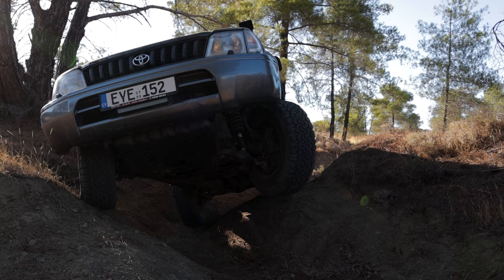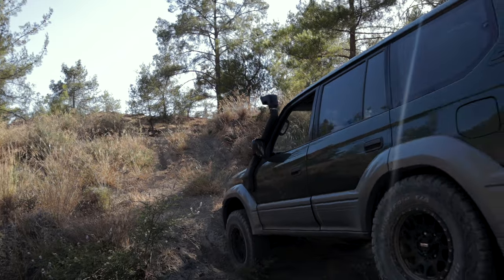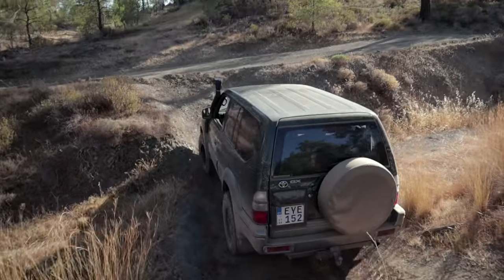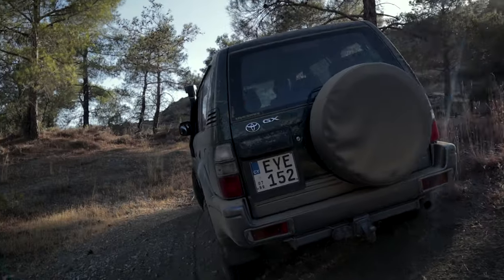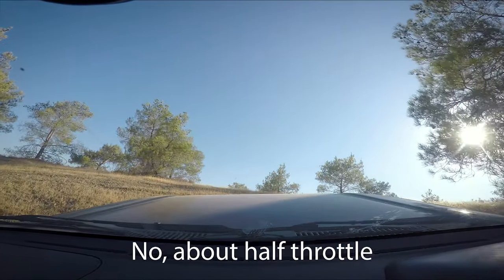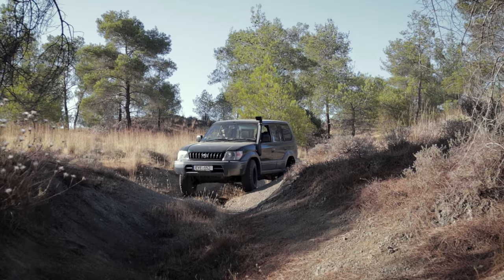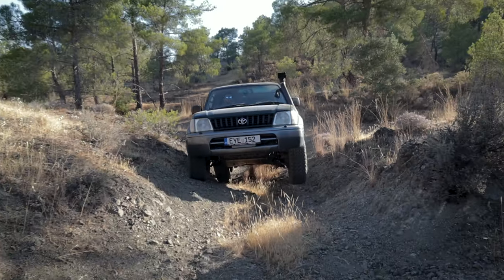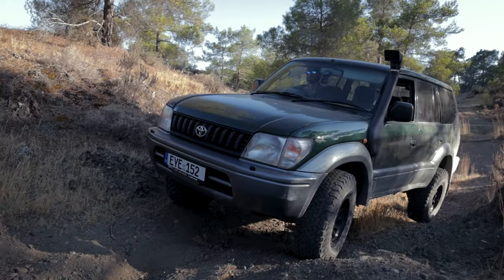Land Cruiser Prado 90 HARDCORE off-road testing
In this video we take my stock 90 Series Land Cruiser Prado on some tough off road trails to see what it can do!